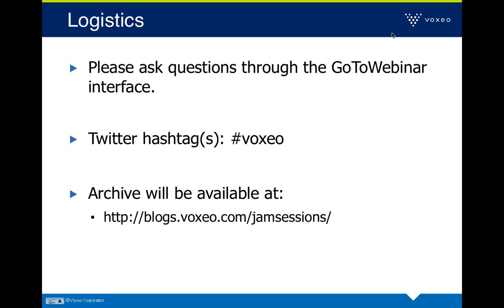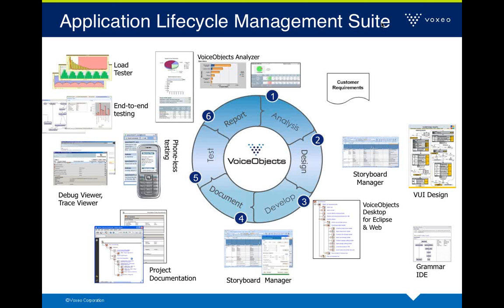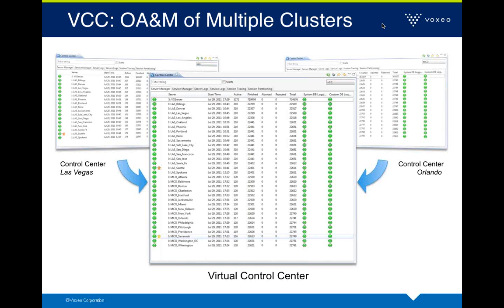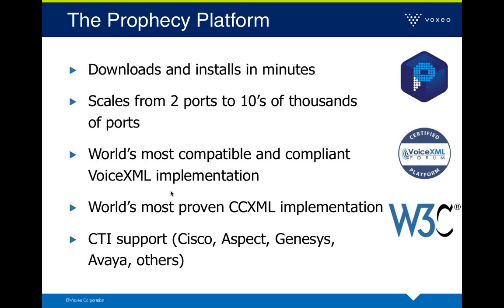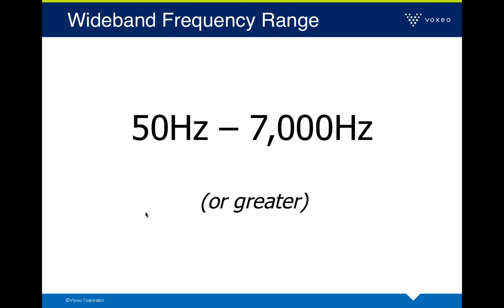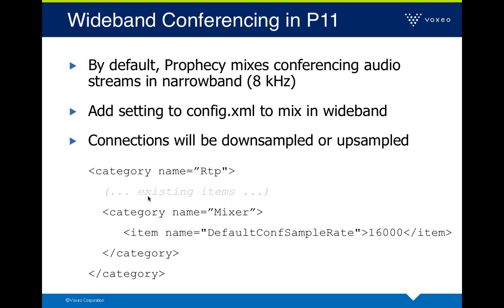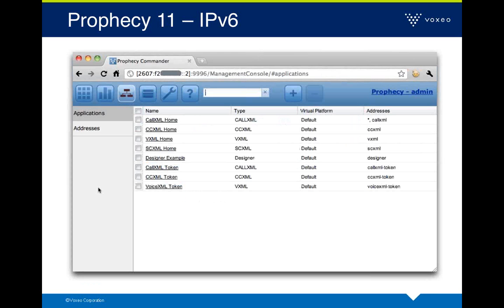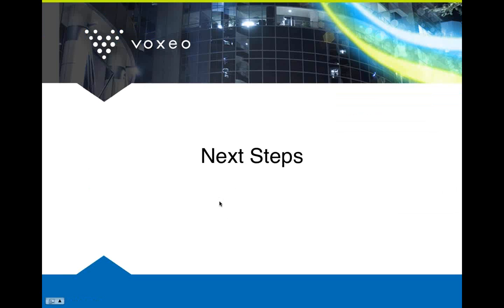Jam Session - What's New in Voxeo Prophecy 11 and VoiceObjects 11?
In this developer jam session, Dan York, Director of Conversations at Voxeo, walks through the changes in each of Voxeo's core products, Prophecy and VoiceObjects, and explains what they mean to developers and how those new change can enable you to build even more powerful communications applications.